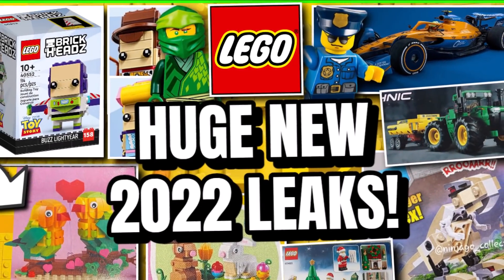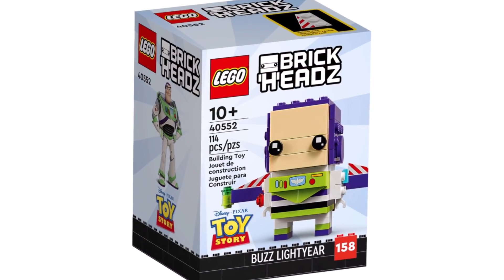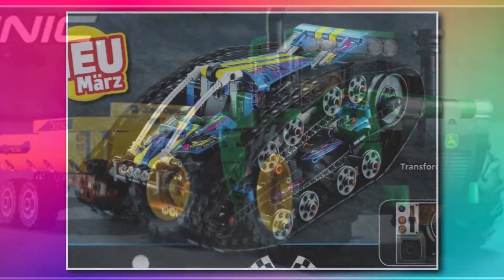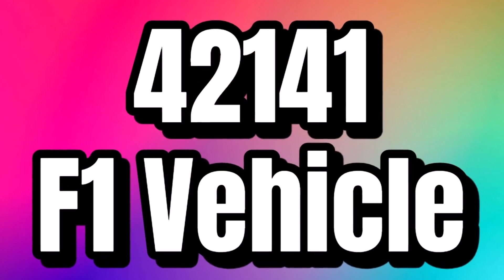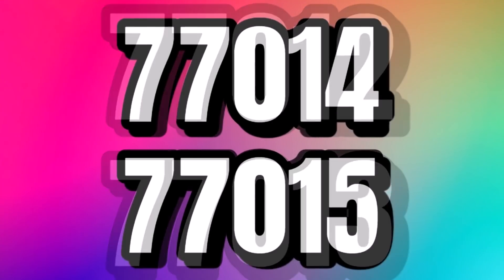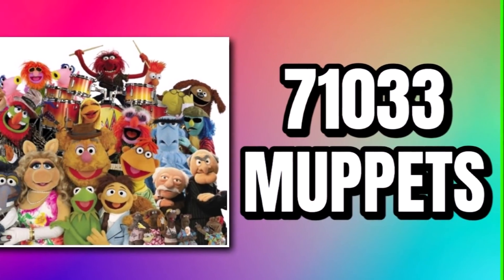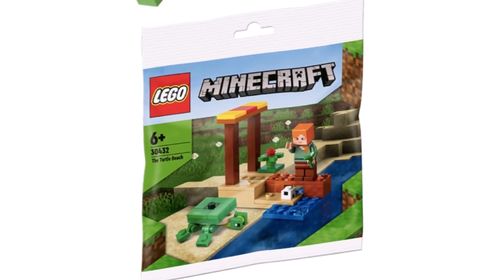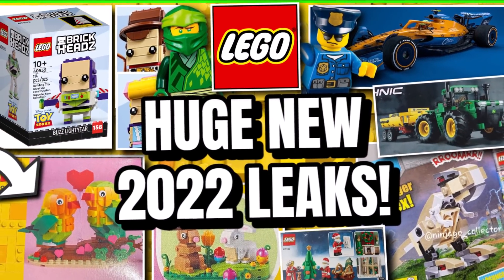NEW LEGO 2022 LEAKS! (Technic, Toy Story, City & MORE!)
Today we have even more huge Lego 2022 leaks and rumours for upcoming products! We start off with images of the brand new Lego Toy Story Brickheadz which will launch in February 2022! These include: Lego 40552 Buzz Lightyear and Lego 40553 Woody & Bo Peep, both of those look great! Thanks to JbSpielwarren we also got images of the Lego Love Birds set which will launch in January and looks good! Thanks for various news sites we also got higher res images of sets from the following themes:
Lego Harry Potter 2022 Sets
Lego Ninjago 2022 Sets
Lego City Space 2022 Sets
Lego Technic 2022 Sets
Lego Creator 2022 Sets
Lego Classic 2022 Sets
Lego Muppets Minifigure Series
Lego Speed Champions 2022 Sets
Lego Dots 2022 Sets!
We also got new rumoured information on the rumoured Lego F1 Car which could be a Mclaren F1! We also got more images of the cancelled Lego Mr and Mrs Claus front room promotion and also for an upcoming Lego Easter set for 2022! Many of Lego's 2022 polybags also got offical images showing off the range all which look pretty good! We got rumoured information on more Lego Minifigure Series for 2022 including the Lego Muppets series but also some more possible Lego Licensed Minifigure or even a Lego Disney Minifigure Series 3 and also some set numbers for a brand new Lego theme for 2022! Finally, we got some Lego City Summer 2022 prices which probably include some Lego Trains for 2022 which I'm sure a lot of fans will love! All that and much more!